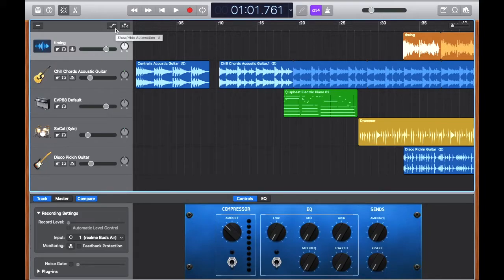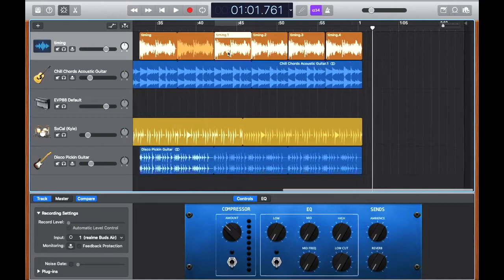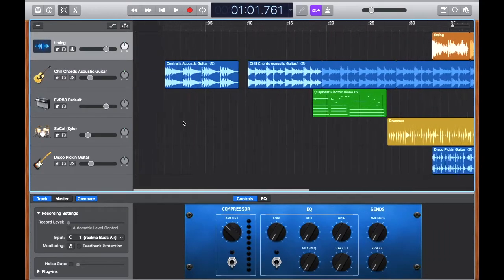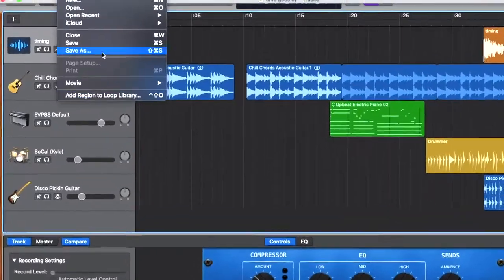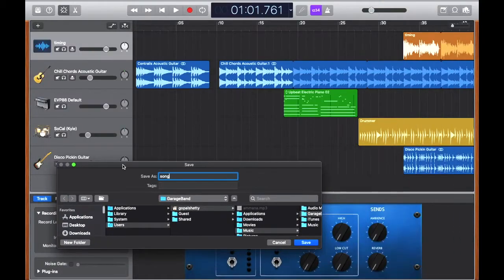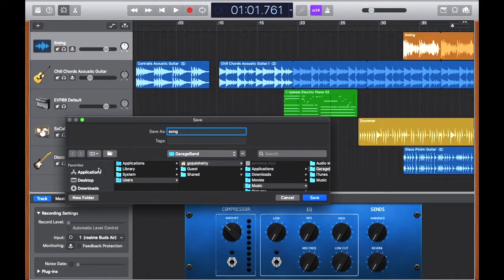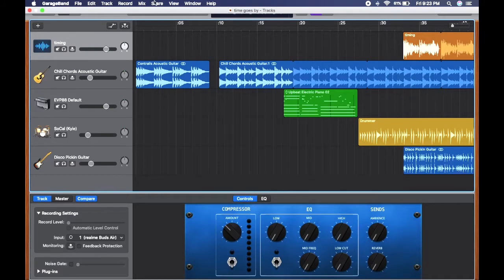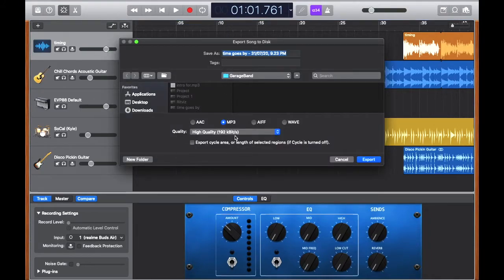Export mp3 files on Garageband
Exporting files as mp3 has been kind of hard since the beginning.People often confuse the save. as button to the export button which is well hidden.Anyway in this video i talk about how to find that export button.Thanks for watching this video i appreciate it.

That's been it.